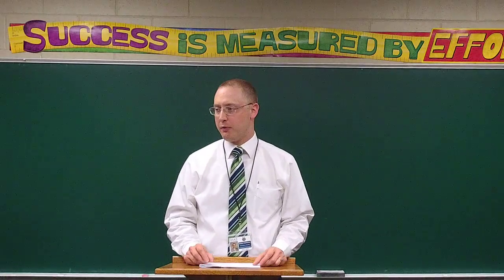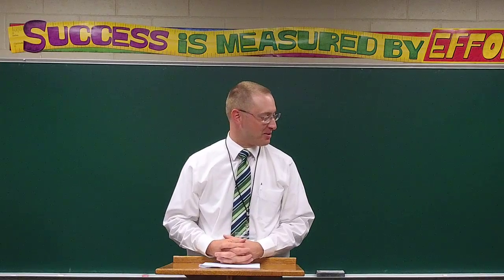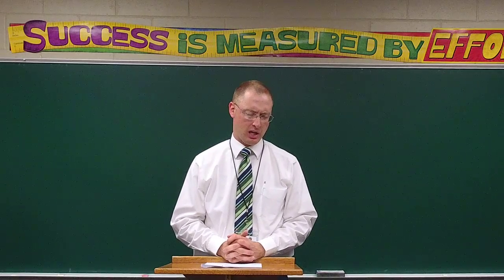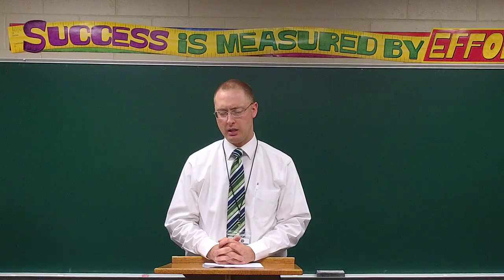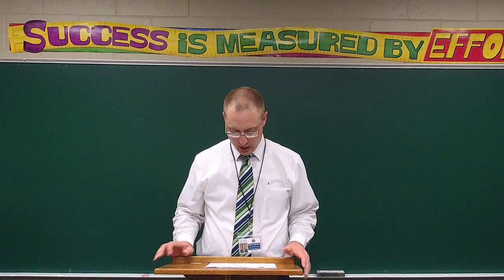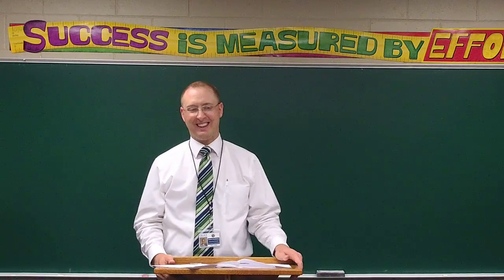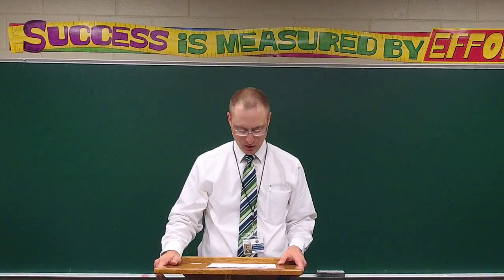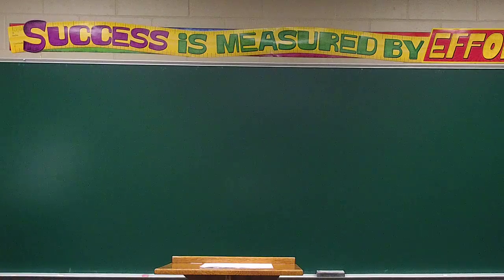Algebra II Lesson 170 (Test 11)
instructions for Test 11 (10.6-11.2)